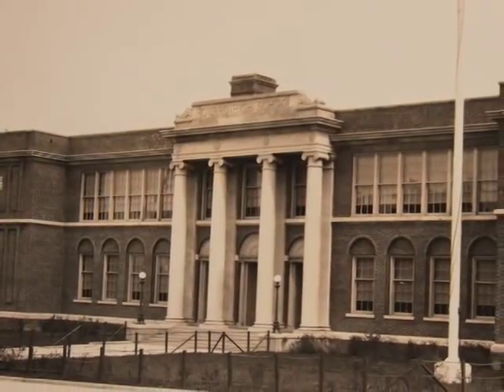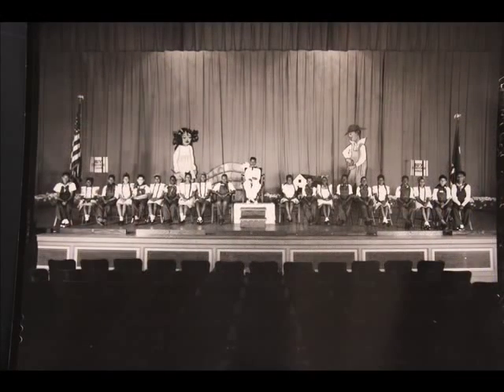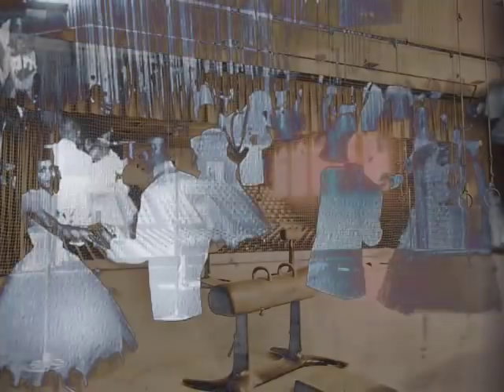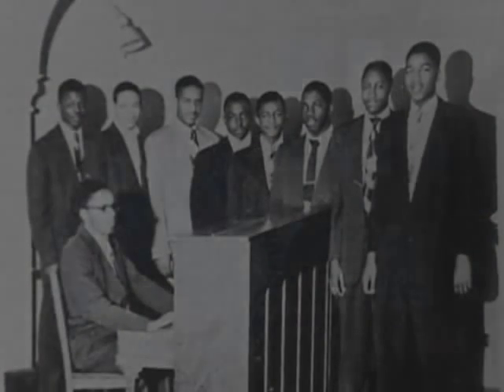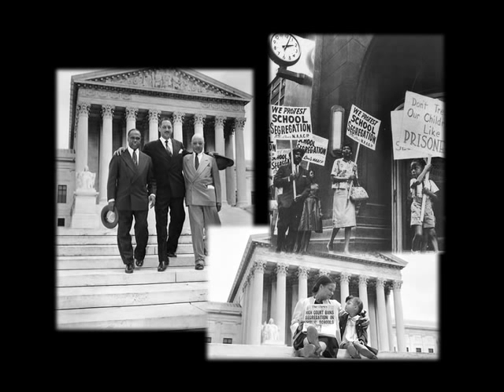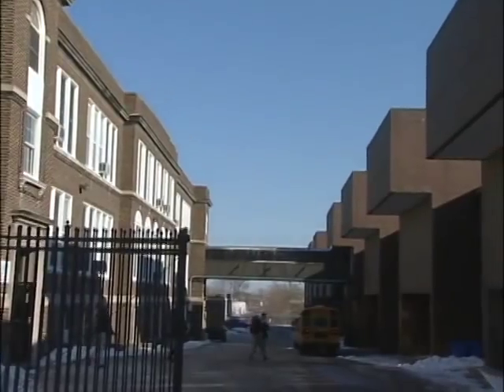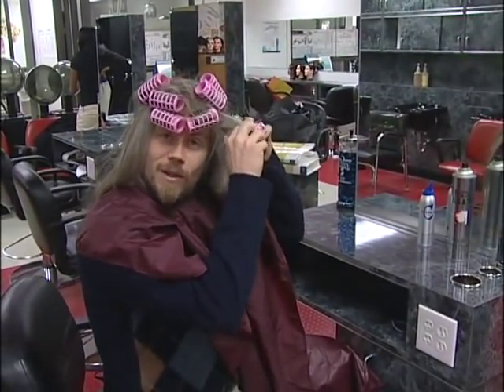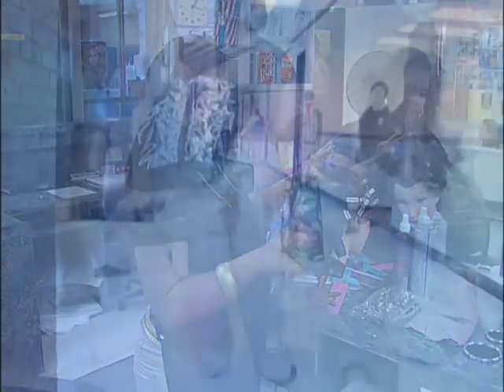Where in Wilmington - Howard High School - March 2009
"Wilmington - In the Middle of it All" is a joint production of the City Council and the Mayor's office in Wilmington, DE. This segment, hosted by Rich Neumann, highlights the history of Howard High School. Originally aired in March 2009. Edited by Paul Kennard.